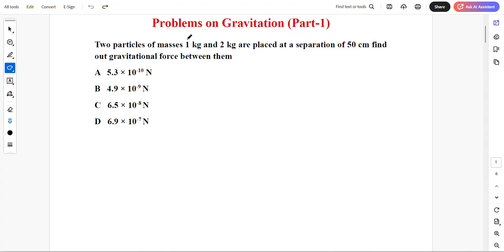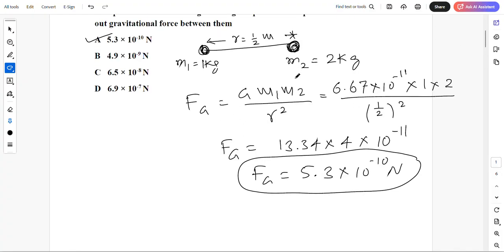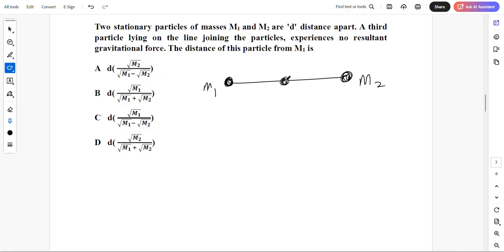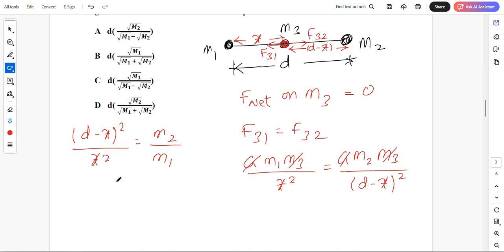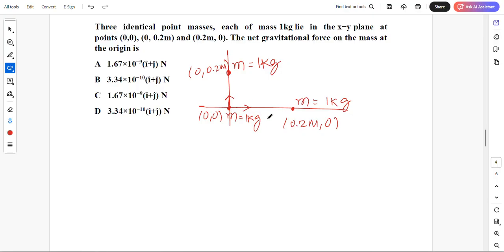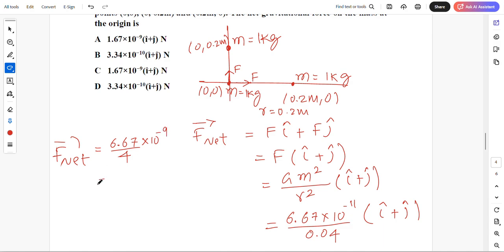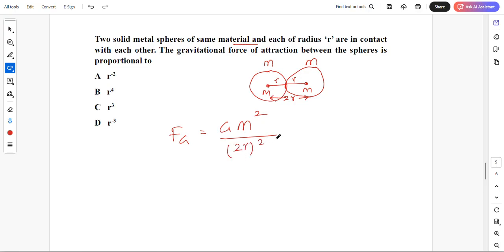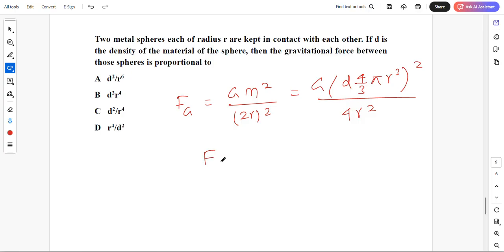KCET/NEET PHYSICS // CLASS 11 // GRAVITATION // PART-1 // SOLVE PROBLEMS IN JUST 45 SECONDS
🌟 Dear Students,
Abrar Sir

Problems on Gravitation (Part-1)

Two particles of masses 1 kg and 2 kg are placed at a separation of 50 cm find out gravitational force between them
A   5.3 × 10-10 N
B   4.9 × 10-9 N
C   6.5 × 10-8 N
D   6.9 × 10-7 N

Two particles of masses 1kg and 2kg are placed at a separation of 50 cm. Assuming that the only forces acting on the particles are their mutual gravitation. The initial accelerations of the two particles are
A   1.67×10−10 ms−2 and 1.08×10−10 m/s2
B   1.57×10−10 ms−2 and 3.4×10−10 m/s2
C   6×10−10 ms−2 and 8.7×10−10 m/s2
D   5.3×10−10 ms−2 and 2.65×10−10 m/s2

Two stationary particles of masses M1 and M2 are 'd' distance apart. A third particle lying on the line joining the particles, experiences no resultant gravitational force. The distance of this particle from M1 is
A   d( √(M_2 )/(√(M_1 )- √(M_2 )))
B   d( √(M_1 )/(√(M_1 )  + √(M_2 )))
C   d( √(M_1 )/(√(M_1 )- √(M_2 )))
D   d( √(M_2 )/(√(M_1 )  + √(M_2 )))

Three identical point masses, each of mass 1kg lie in the x−y plane at points (0,0), (0, 0.2m) and (0.2m, 0). The net gravitational force on the mass at the origin is
A   1.67×10−9(i ̂+j ̂) N
B   3.34×10−10(i ̂+j ̂) N
C   1.67×10−9(i ̂+j ̂) N
D   3.34×10−10(i ̂+j ̂) N

Two solid metal spheres of same material and each of radius ‘r’ are in contact with each other. The gravitational force of attraction between the spheres is proportional to
A   r-2
B   r4
C   r3
D   r-3

Two metal spheres each of radius r are kept in contact with each other. If d is the density of the material of the sphere, then the gravitational force between those spheres is proportional to
A   d2/r6
B   d2r4
C   d2/r4
D   r4/d2